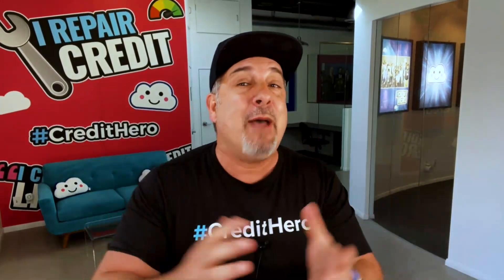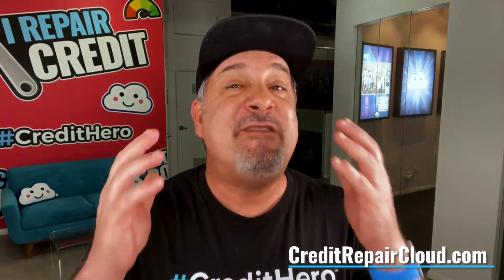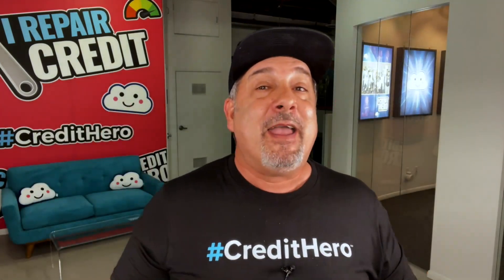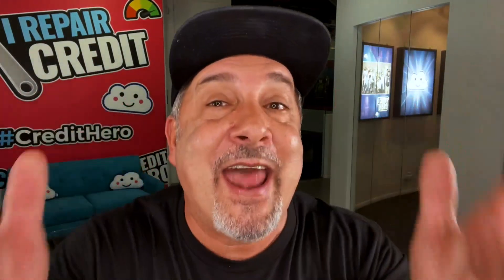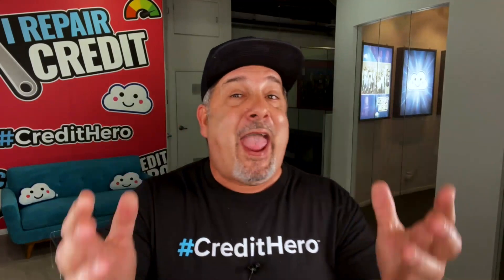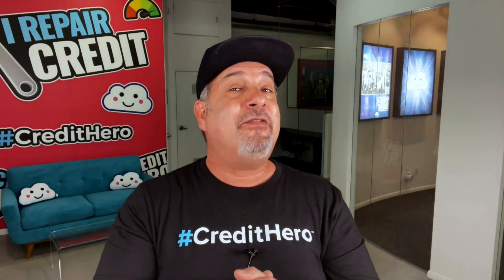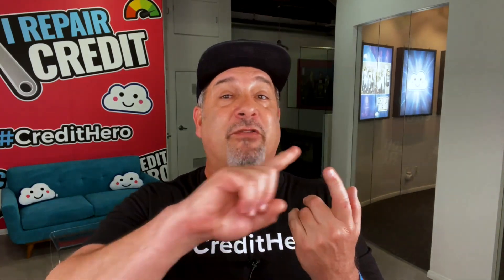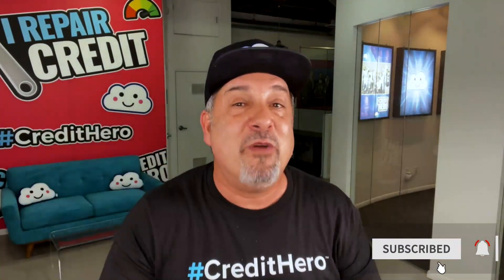[Credit Repair 2021] Dispute Letter Templates: How to Fight the Credit Bureaus - AND WIN!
After mentoring and coaching thousands of Credit Heroes in our community, one of the most common questions remains:

 “What letter do I use?”

Now, when you work to repair credit - it all boils down to legally harnessing the power of the Fair Credit Reporting Act and not taking no for an answer.

Most credit repair companies only use a handful of letters for about 95% of their clients, so those are the letters I’m gonna focus on today.

In this episode, I’m gonna go through the dispute letters EVERY credit repair business owner needs to get proven results for their clients.

Key Takeaways for This Week:

00:00 I keep getting this question...
01:06 What to do if you need more advanced credit repair letters?
02:19 Round One Letter
03:31 Reinvestigation Letter
04:13 Method of Verification Letter
05:45 Warning Letter
06:52 Validation Demand Letter
07:52 How to modify each credit repair letter template
09:01 Get free templates for these 5 types of credit repair letters